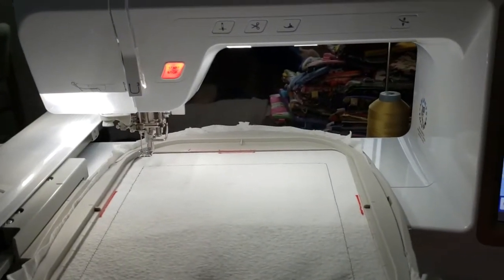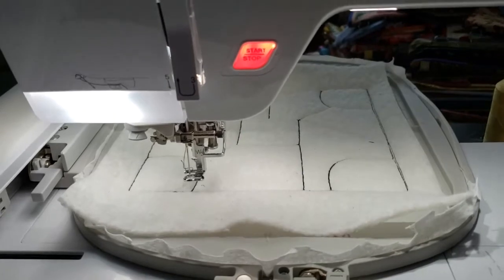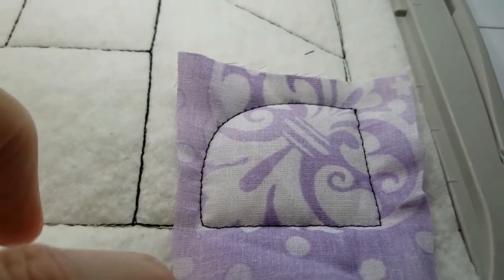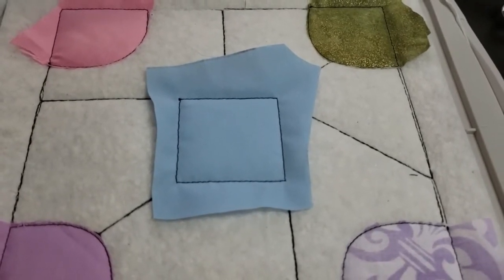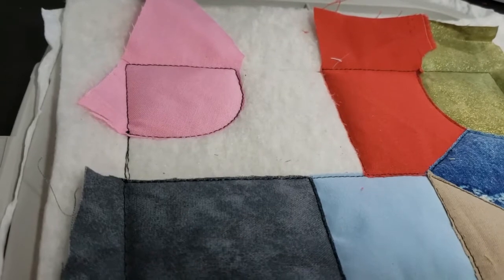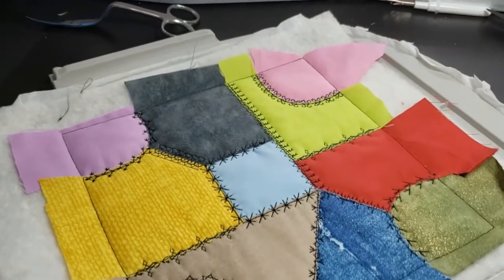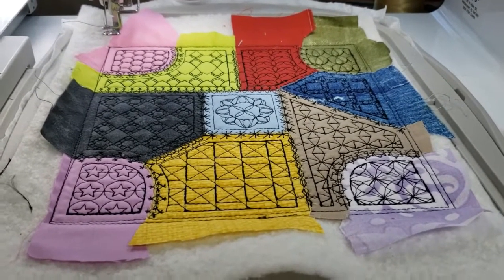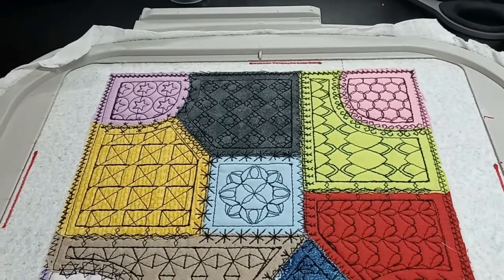Crazy Block Number 5 Tutorial